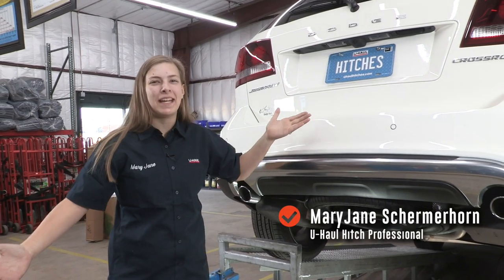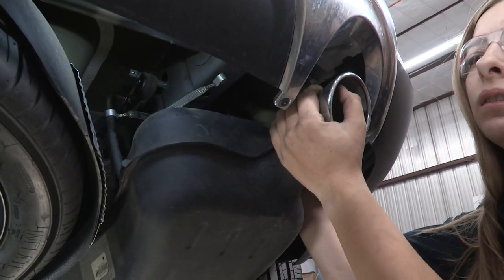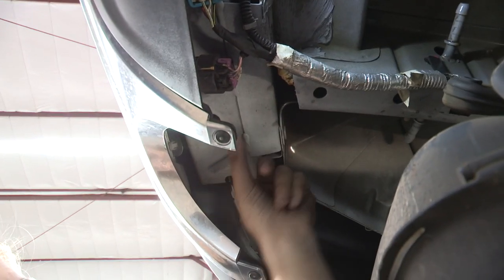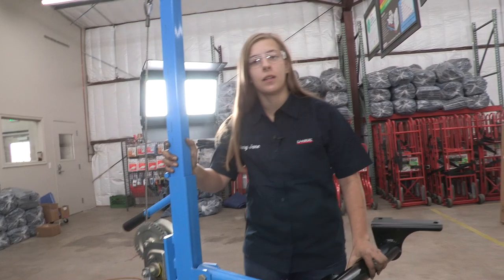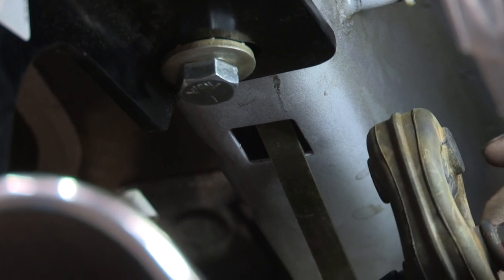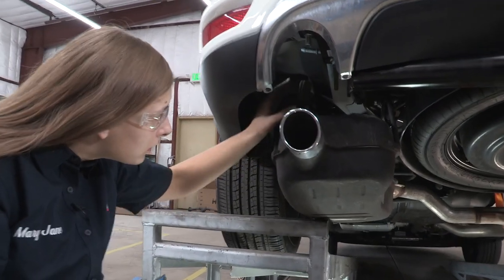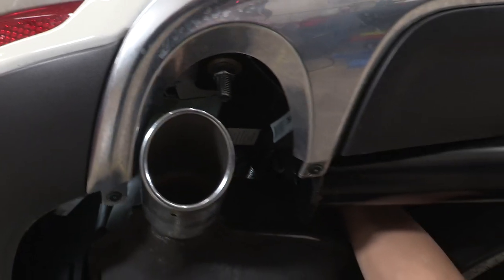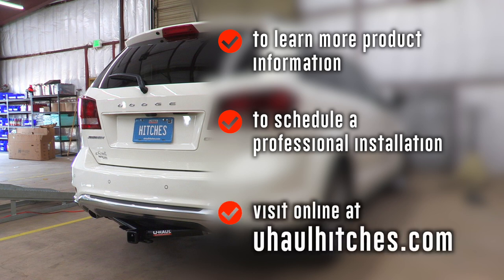2009 Dodge Journey Trailer Hitch Install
This video covers the trailer hitch installation for part number DRAW-TITE 75648 on a 2009 Dodge Journey. Learn how to install your receiver on your Dodge Journey from a U-Haul installation professional. With a few tools and our step-by-step instructions, you can complete the installation of part number DRAW-TITE 75648.

To purchase this trailer hitch and other towing accessories for your 2009 Dodge Journey,

0:00 Intro

0:11 Tool list

0:17 Lower exhaust

2:54 Install carriage bolts

4:45 Raise hitch into place

8:34 Torque bolts

11:26 Hitch details and measurements

11:55 Outro